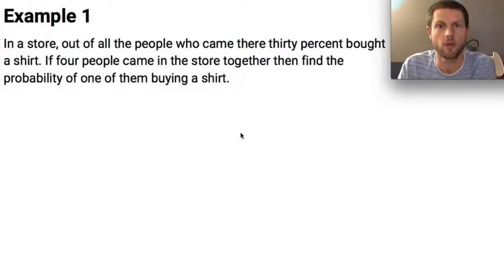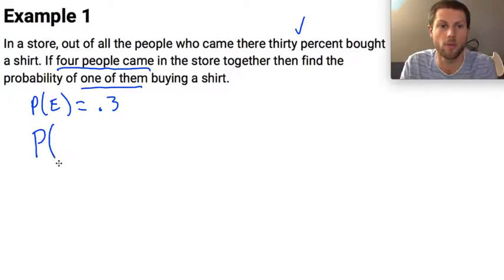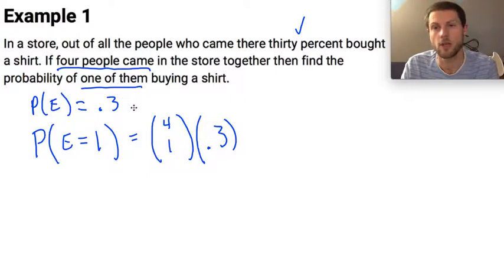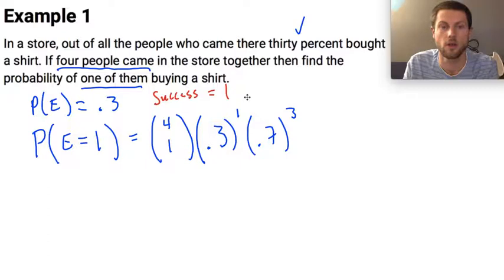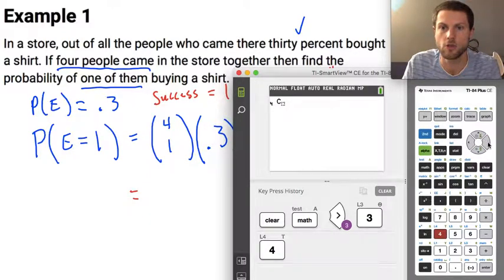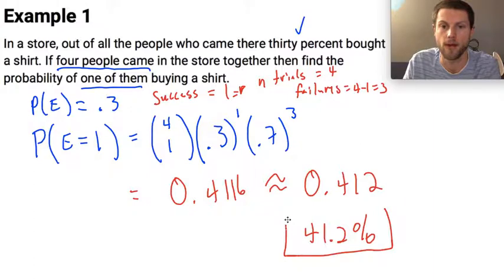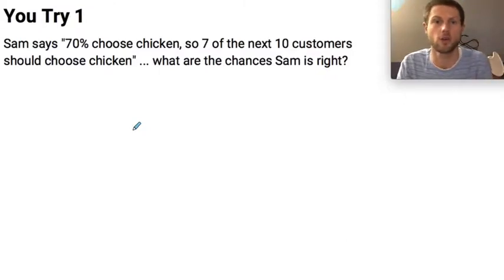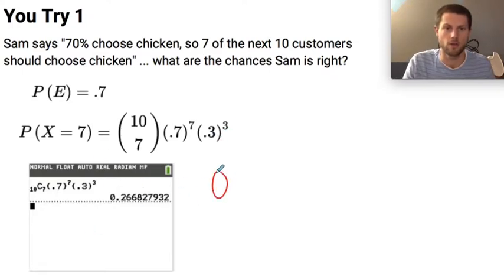Binomial Probability Example 1